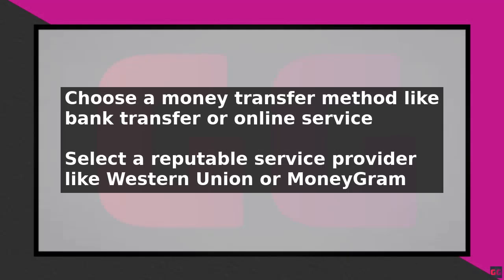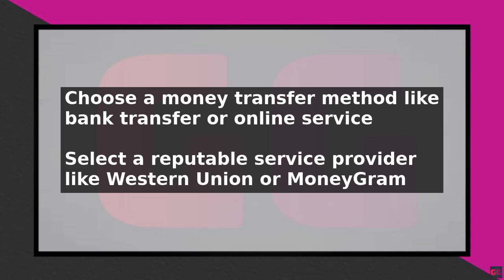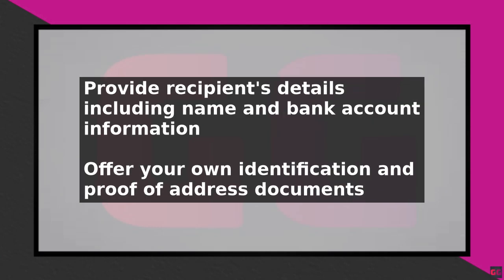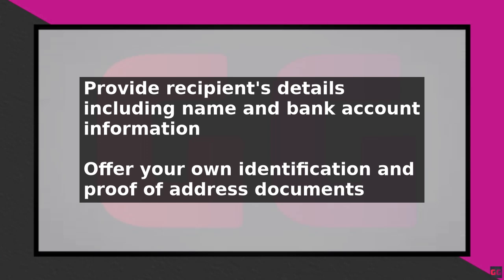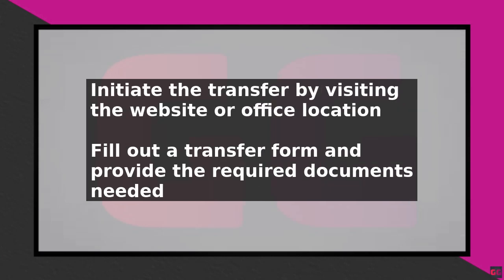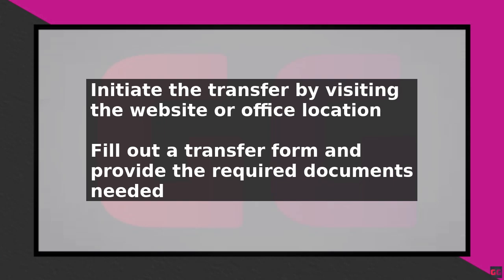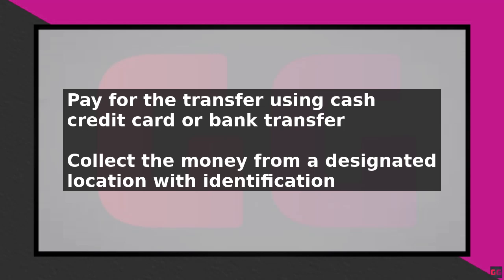How To Send Money From Pakistan To Uae Step By Step (2025)